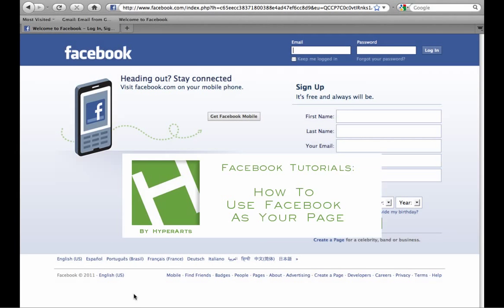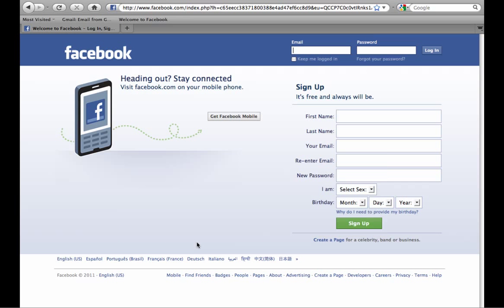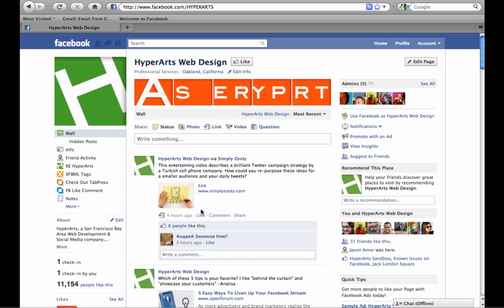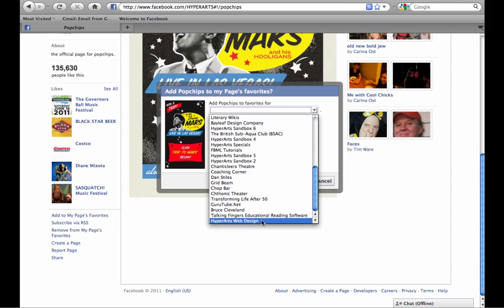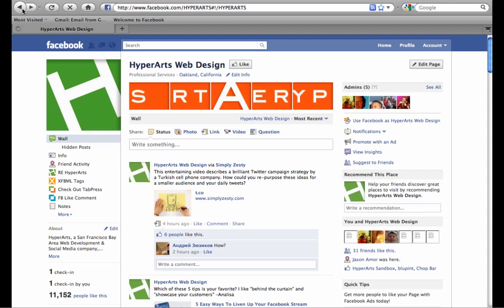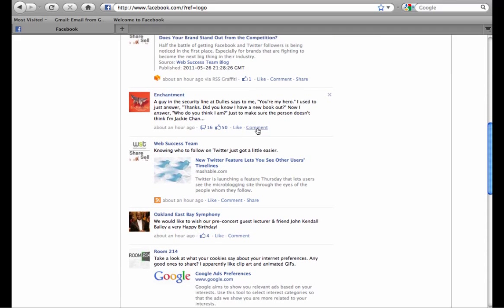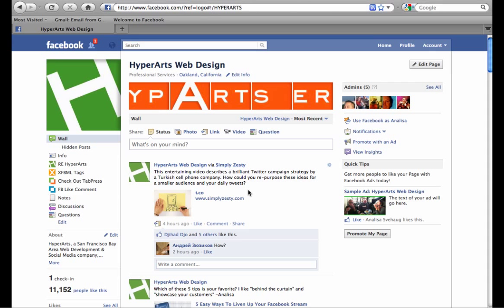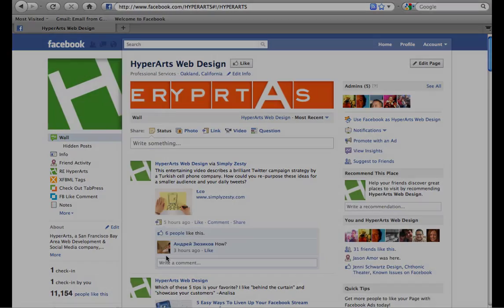How to Use Facebook As Your Page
Facebook Page Admins can now interact with other Facebook Pages via their Walls or the Newsfeed. Learn how to change your Facebook settings so that you are using Facebook as your Page, not as your Profile.